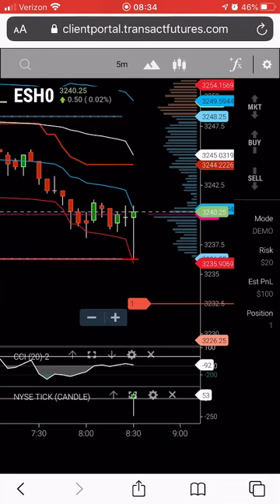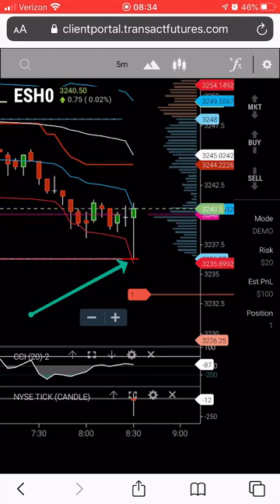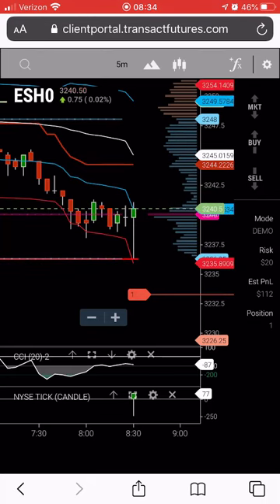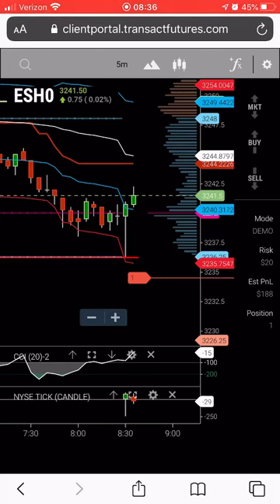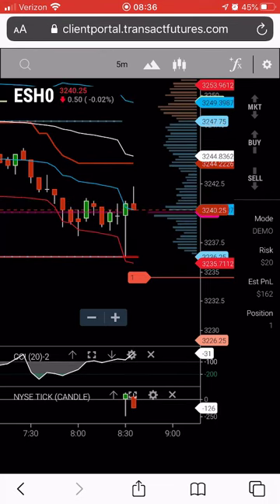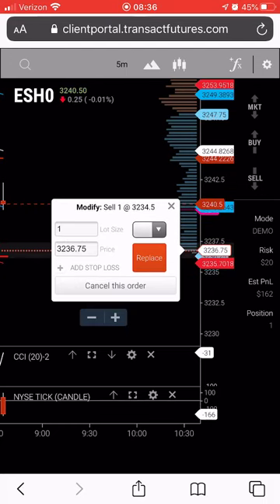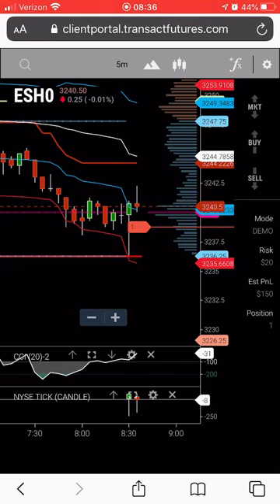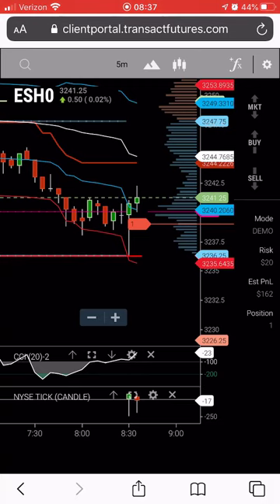Sample ES Trade Idea from Mobile Device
The video highlights a hypothetical (simulated) counter trend ES opportunity right on the open, utilizing the MPD Indicator and Volume Profile available in AT Charts. The entire trade, including a server-side managed trailing stop, is executed from AT Charts on an iOS Device.